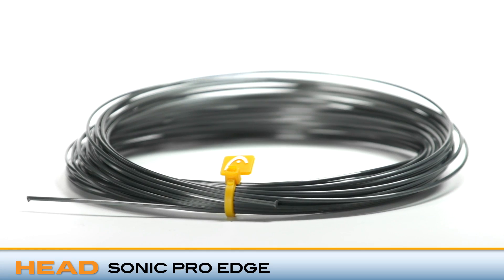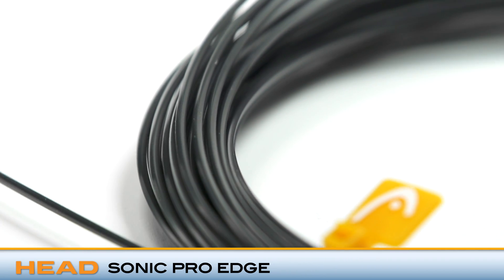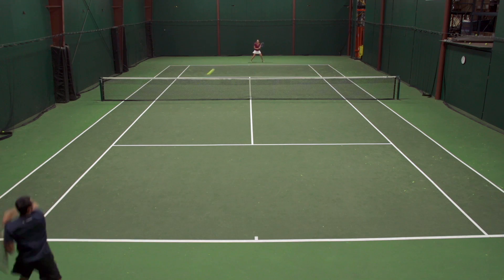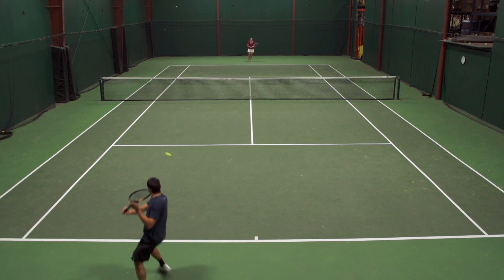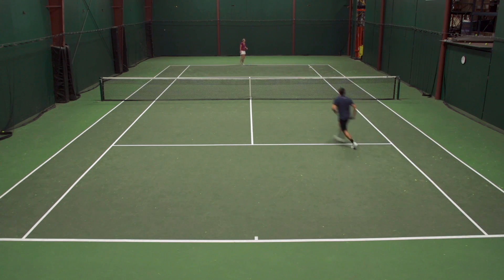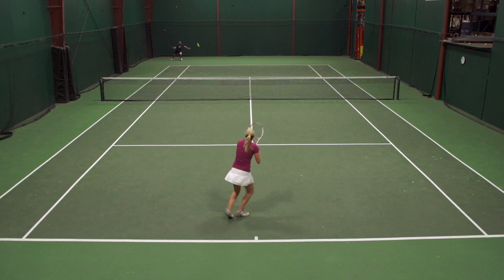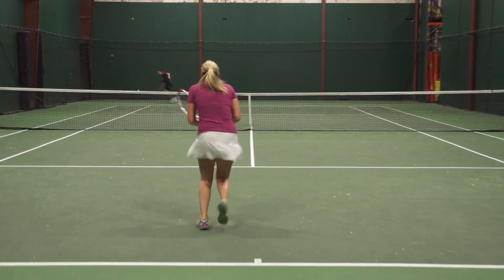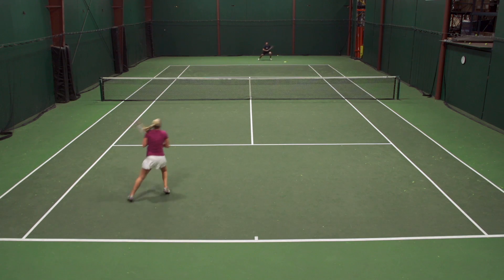Head Sonic Pro Edge String Review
Head Sonic Pro Edge 16 is an ultra playable co-poly with impressive comfort and liveliness for a monofilament control string. This one provides easier depth than a traditional polyester. Thanks to it's 5 sharp edges, the bite is incredible. Our TW playtesters found it remarkably easy to shape their shots with loads of spin. Sonic Pro Edge is ideal for aggressive baseliners who like to impose their will with heavy combination of pace and spin. It's also not a bad option for the player who is looking for a comfortable entry point into the magical universe of polyester.